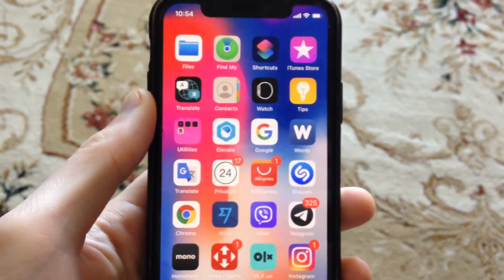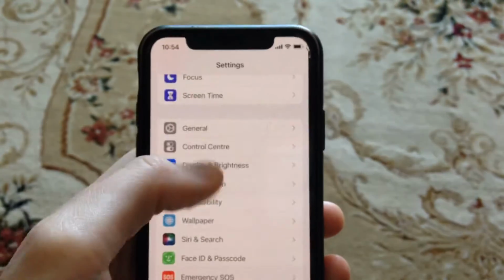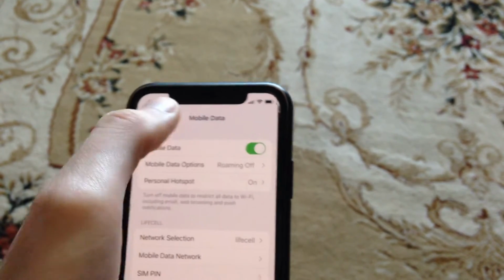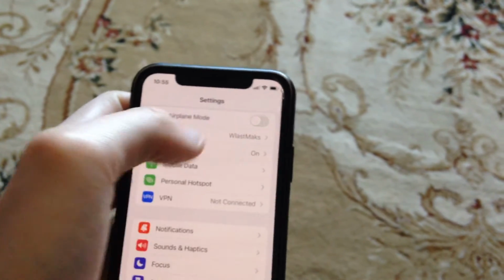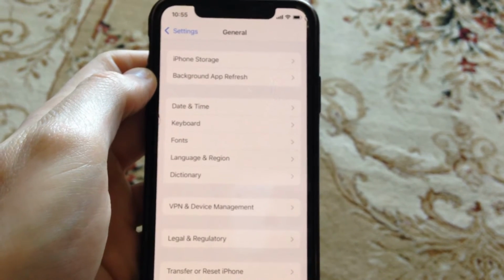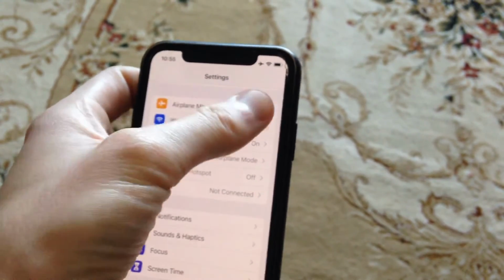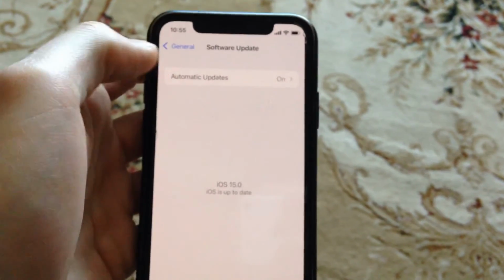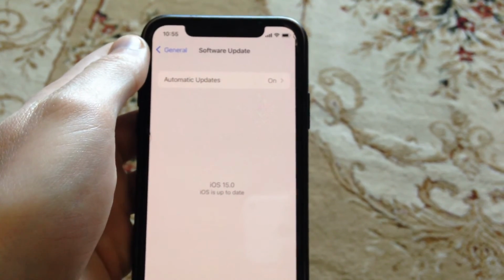Cellular Data Not Working On iOS 15 On iPhone Fix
If you don’t know Cellular Data Not Working On iOS 15 On iPhone Fix, this video is for you.